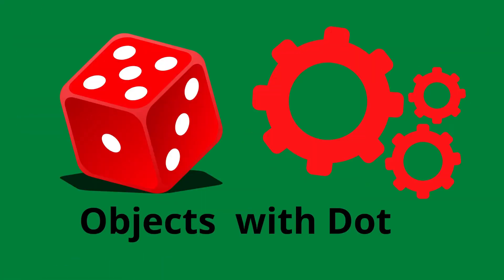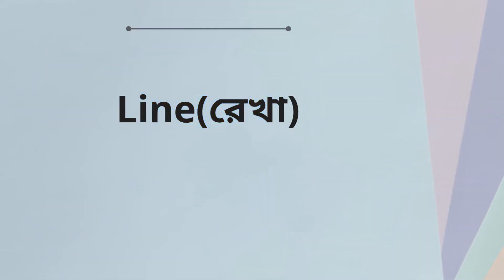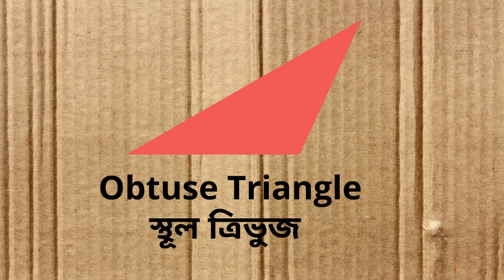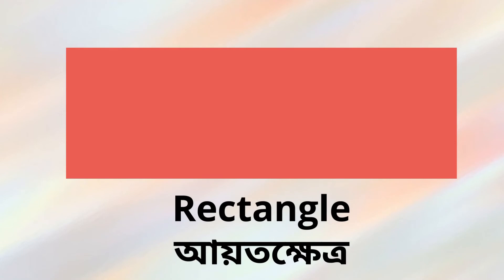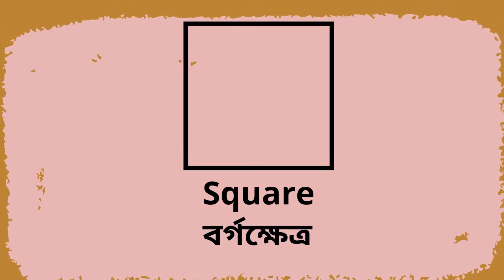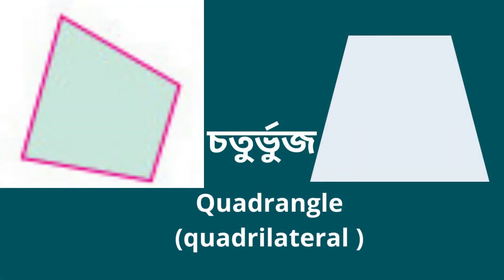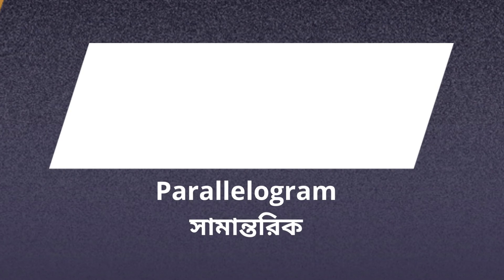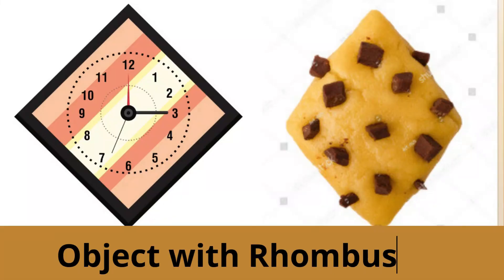Concept of Geometry Shapes for Kids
In this video, will have a concept about Geometry Shapes